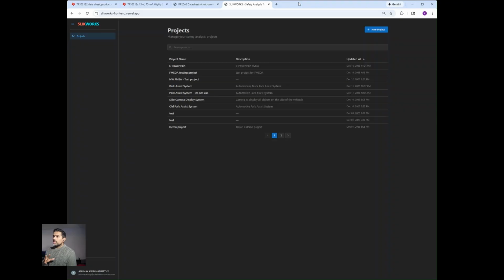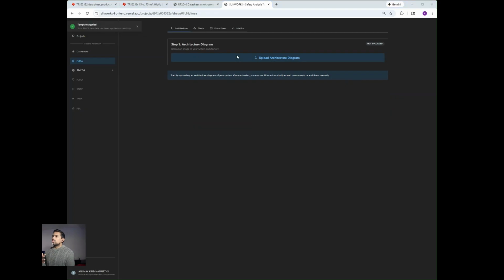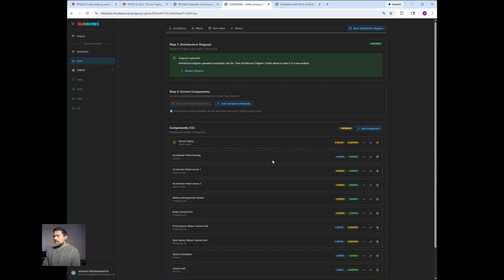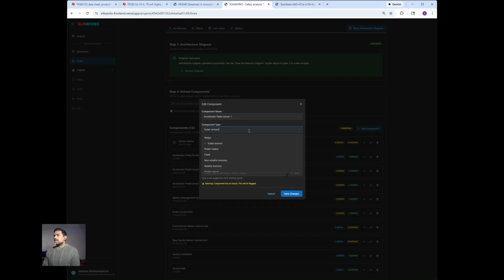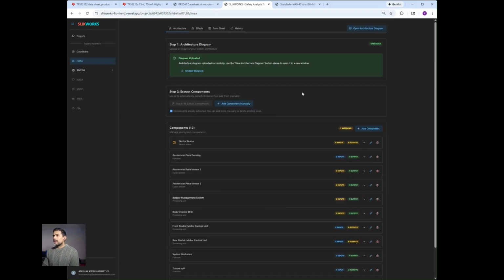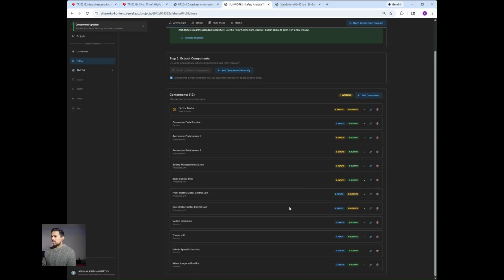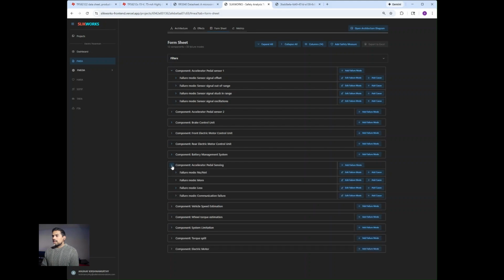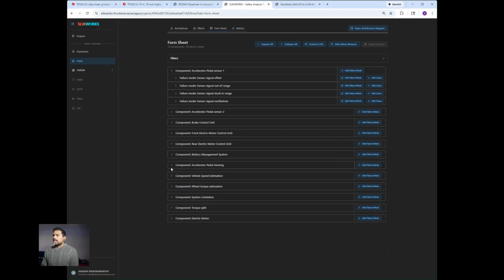SLIKWORKS - Architecture Upload feature in FMEA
In this video, we demonstrate the Architecture Upload feature in SLIKWORKS FMEA, which allows engineers to automatically generate an FMEA form sheet directly from an architecture diagram.

Traditional FMEA tools often require engineers to manually recreate boundary diagrams, list system elements, and define failure modes and causes for each component. This process can be time-consuming and repetitive.

SLIKWORKS simplifies this workflow by allowing users to upload an existing architecture diagram (for example from Visio or other system design tools). Using AI-powered image recognition, the tool automatically:

Extracts architecture elements
Identifies inputs and outputs between components
Classifies component types
Predicts failure modes and causes from an internal database

In this example, we use a simplified electric powertrain architecture to show how SLIKWORKS detects sensors, control units, and functional blocks, and automatically populates the FMEA form sheet with relevant failure modes and causes.

Chapters

00:00 Introduction to the Architecture Upload Feature
00:16 Challenges with Traditional FMEA Boundary Diagrams
00:45 Uploading an Architecture Diagram
01:41 Example: Electric Powertrain Architecture
02:45 AI-Based Component Extraction
03:39 Reviewing Extracted Components
04:09 Understanding Component Metadata
05:31 Failure Modes from the Internal Database
05:55 Using Inputs and Outputs to Identify Causes
07:40 Functional Blocks and Hazard Analysis
08:36 Generating the FMEA Form Sheet
09:09 Auto-Populated Failure Modes and Causes
11:45 Key Benefits of the Architecture Upload Feature